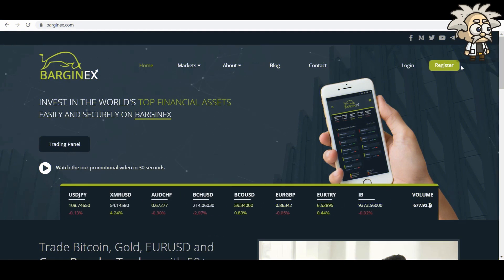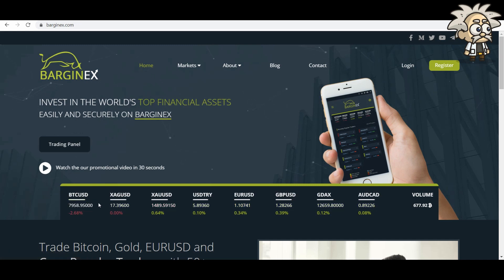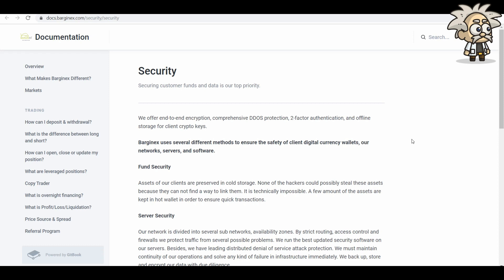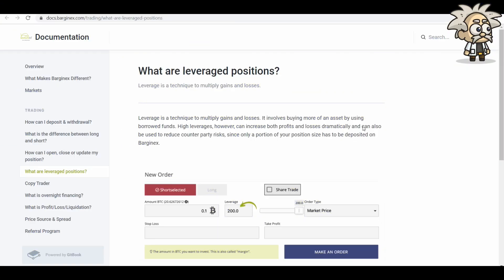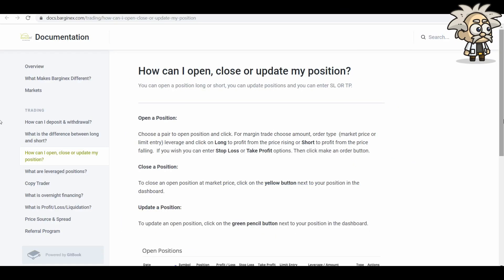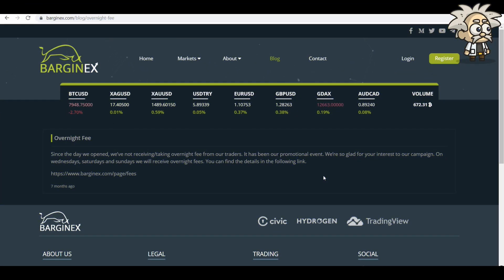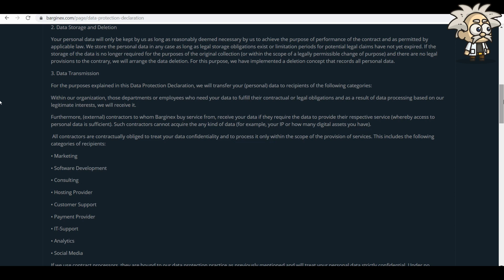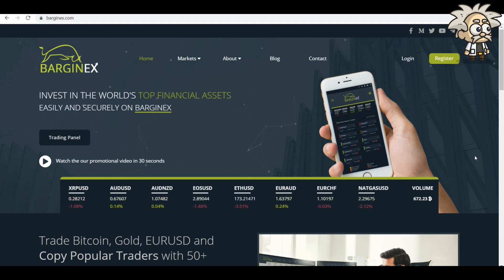CRYPTO CLASS: BARGINEX | FOREX | COMMODITIES | 200X LEVERAGE | REAL-TIME MARKET DATA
In this video, we are proud to introduce BARGINEX.